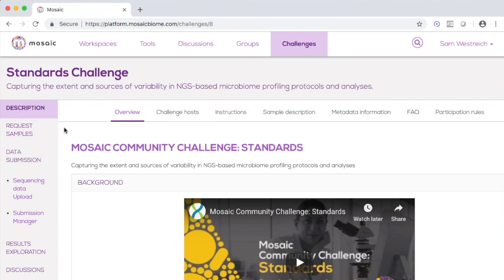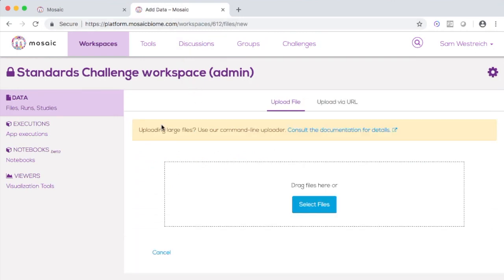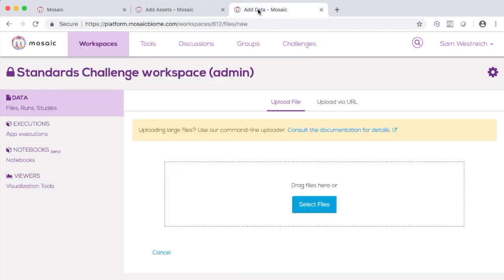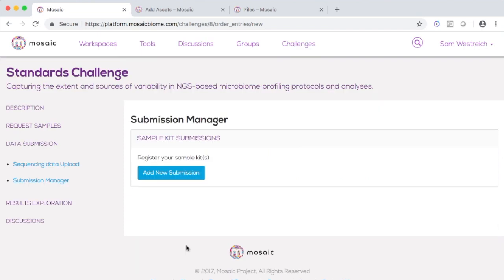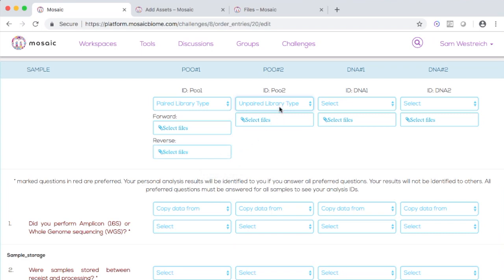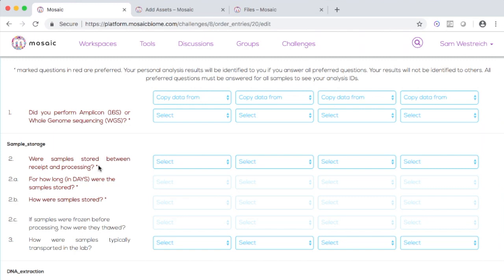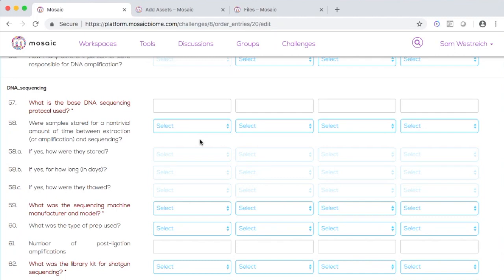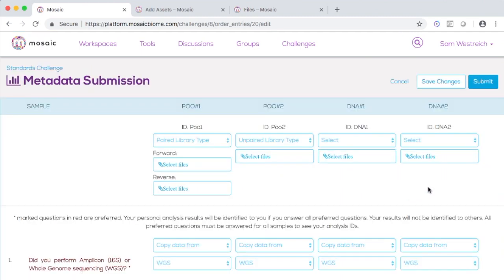Mosaic Standards Tutorial 2 - Submissions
Tutorial on how to submit your sequence result files and protocol data to the Standards Challenge